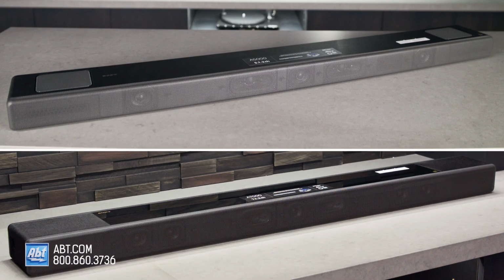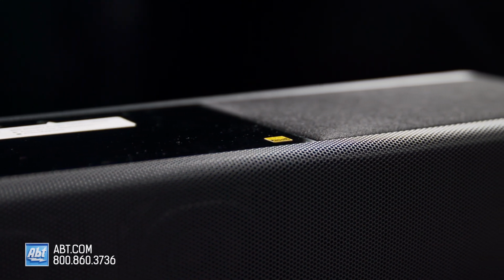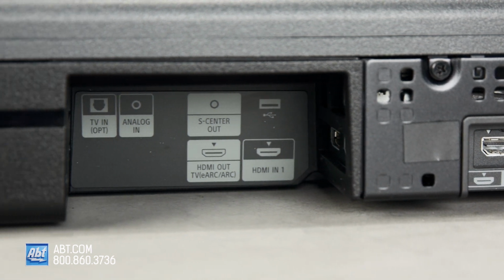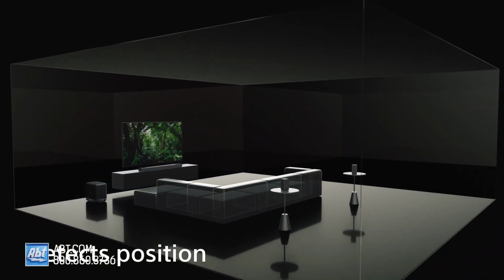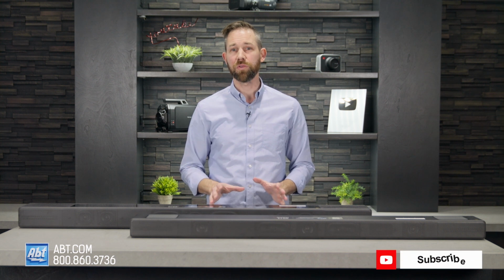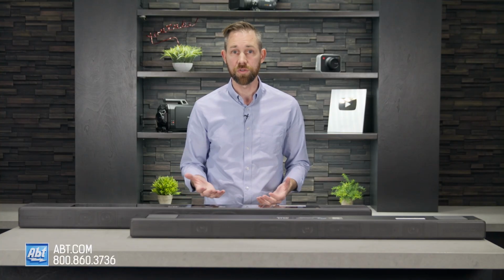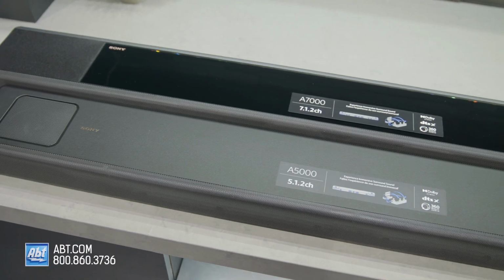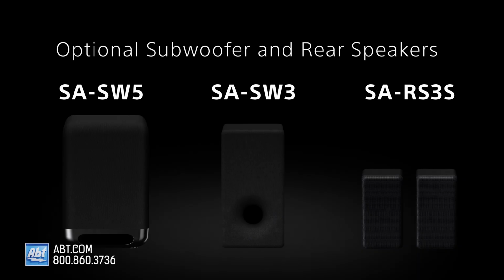Sony Soundbar Comparison HTA5000 vs HTA7000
In this Sony Soundbar Comparison of the HTA5000 vs HTA7000 we talk about the differences between the two models. They each provide amazing audio and have several useful smart features, but it's important to know their differences before making your decision. By the end of this video you should have a better idea of which one will work best with your home theater setup.

***Learn How To Save $25 On Your Next Purchase from Abt***

Family owned and operated since 1936, Abt Electronics offers an unrivaled selection of electronics, appliances and just about anything else for your home. Our award-winning customer service experts can assist with any questions you may have about our products. or give us a call at . We're always happy to help!